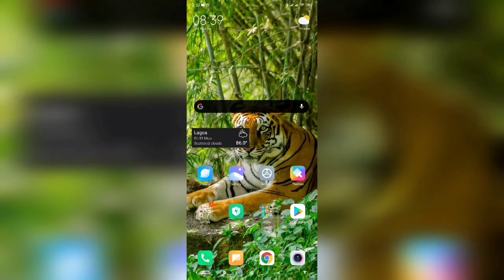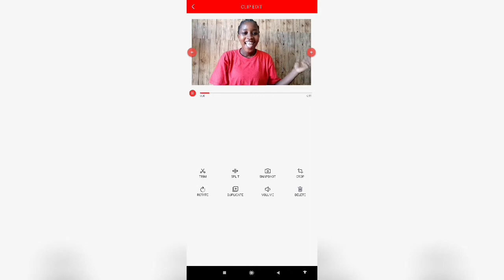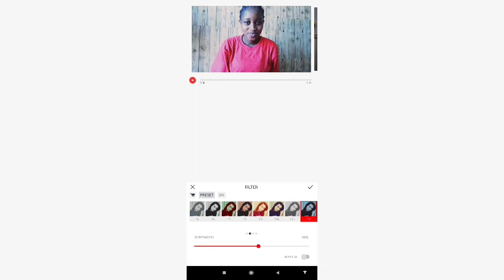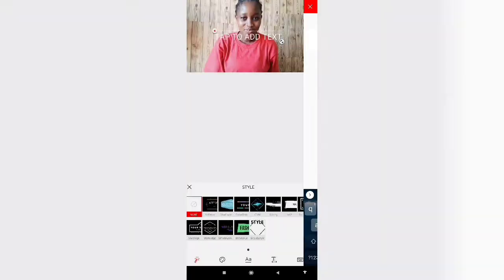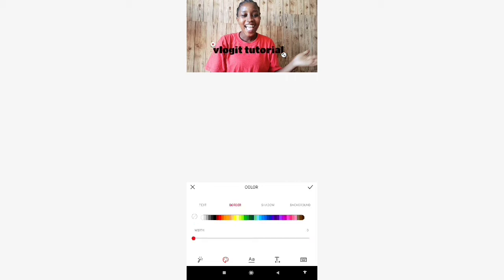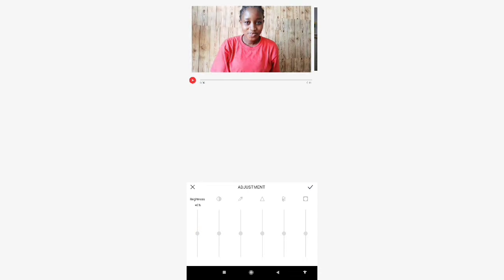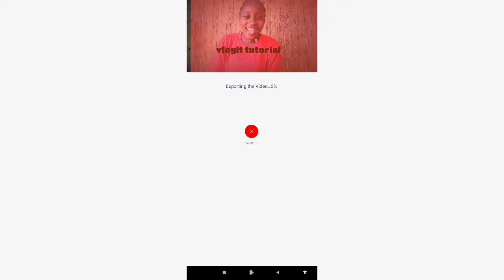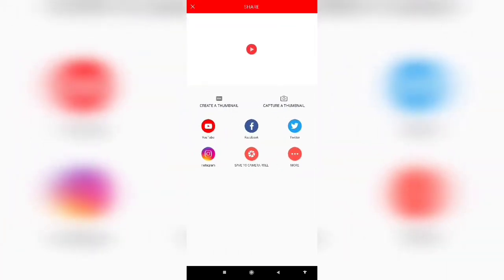HOW TO EDIT VIDEOS ON VLOGIT BY FILMORA 2020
In this video I Will be showing you how to edit your videos easily on VLOGIT by FILMORA 2020,in this video you will learn all the good features in the app,this will be helpful for those that are editing their videos on their Phone,you don't need a laptop for this I used my phone to edit all my videos
ABOUT ME
I'm Abiodun Bashiru a Nigerian based in the Philippines